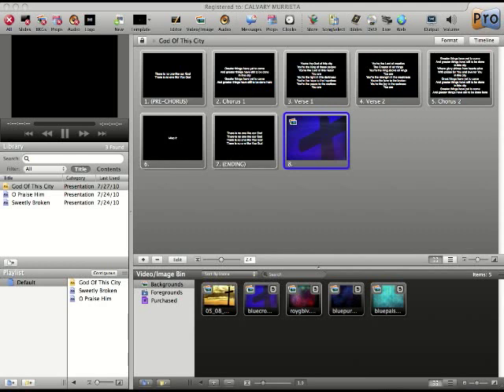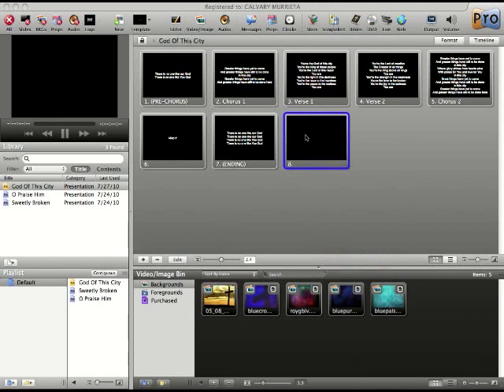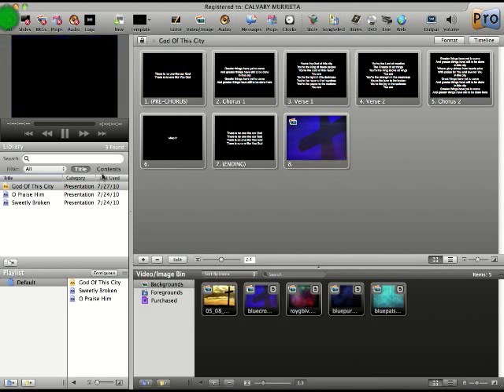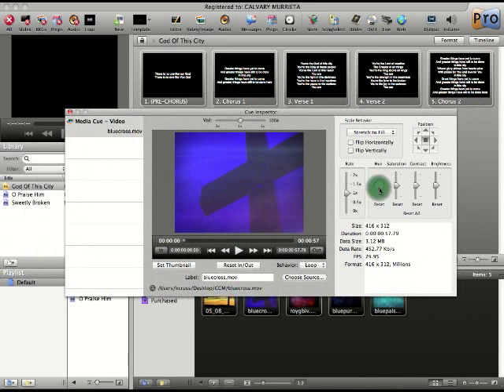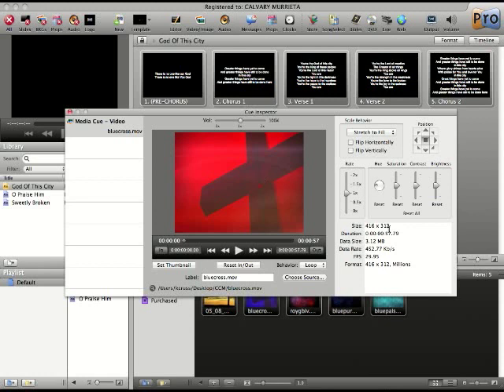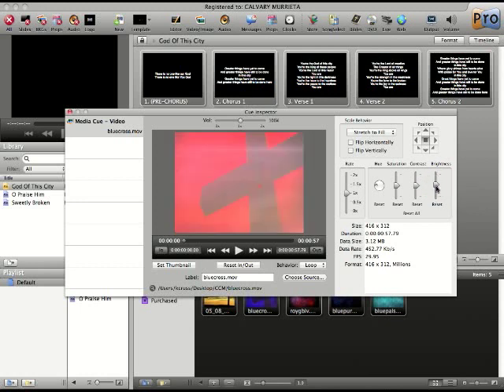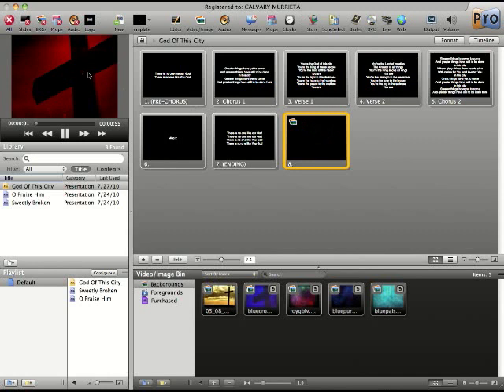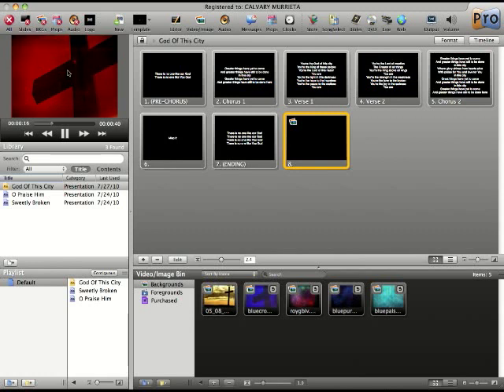Pro Presenter 4 Changing Background Video Hue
This video will show you how to change the hue for any background video in pro Presenter 4